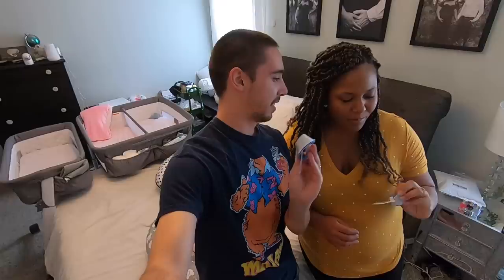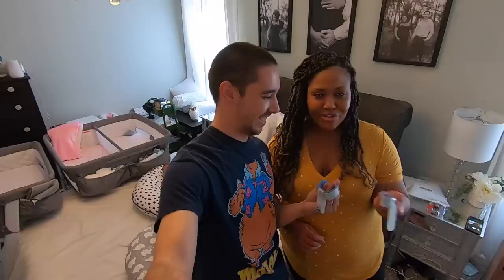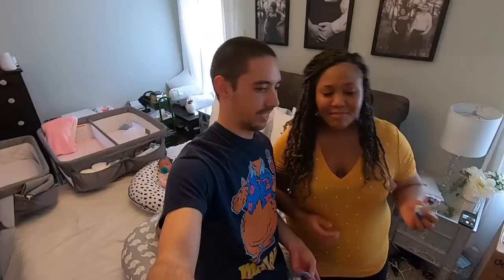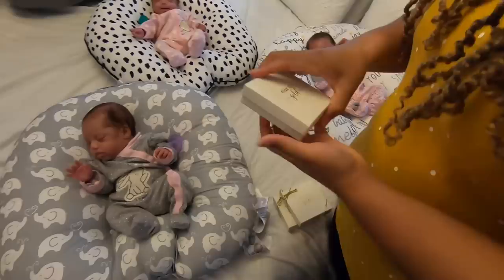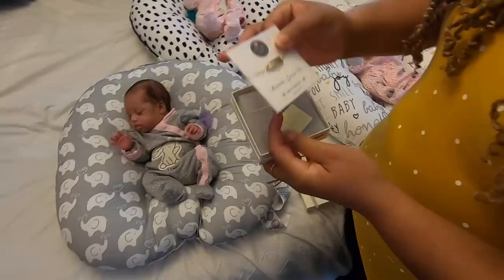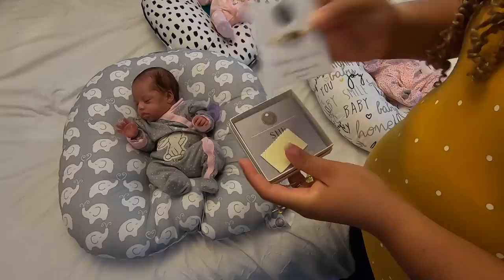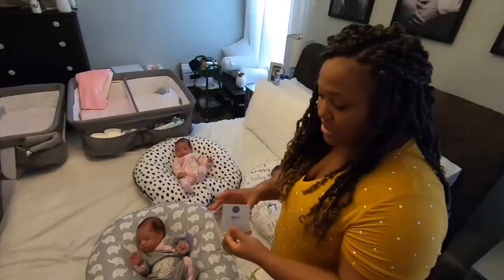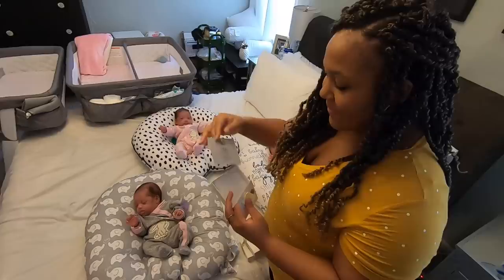Identical Triplet girls! How do we tell them apart?!?!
As first time parents, and new parents of multiples, keeping track of our identical triplet baby girls can be a challenge! Those sweet, adorable faces look just the same, especially when they're crying! So, in today's video we answer a super popular question from the comments, how do we tell them apart?!?! We've tried a few different things and finally found something that might work!

Our Baby Registry

Brian & Nykia Bray
2997 Cobb Pkwy SE Ste 300 #723546